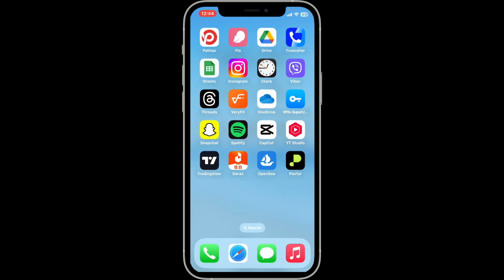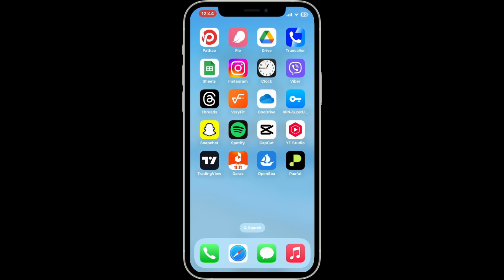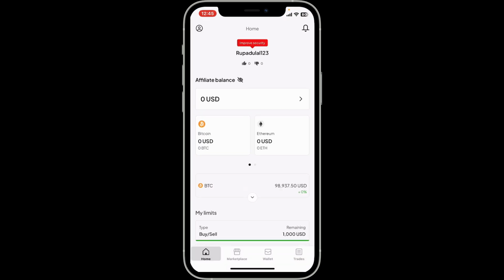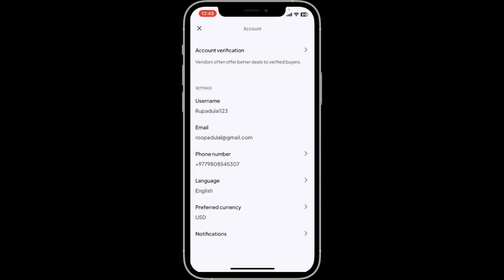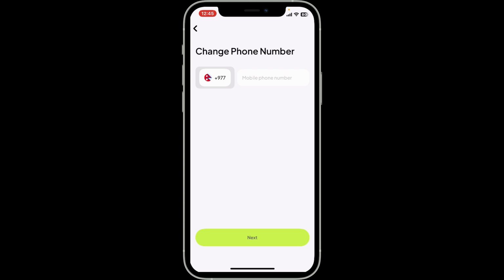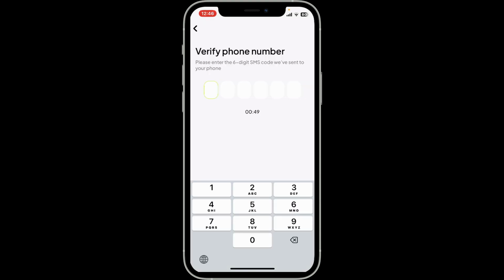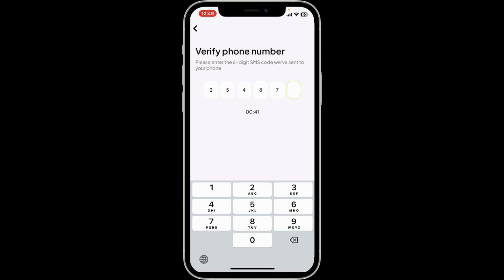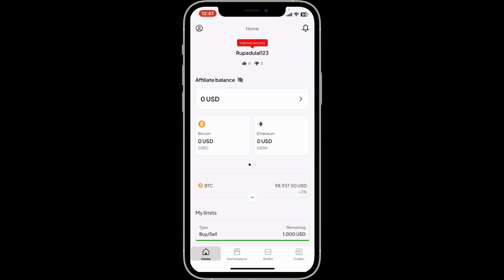How to Change Phone Number on Paxful 2024?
Need to update your phone number on Paxful? Follow these simple steps to keep your account information up to date.